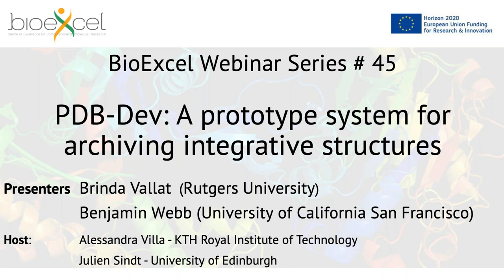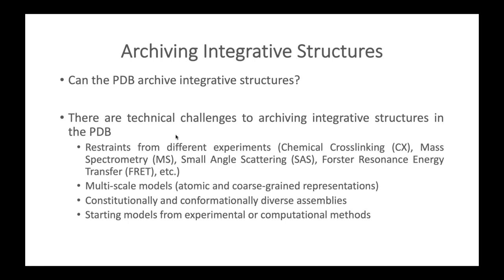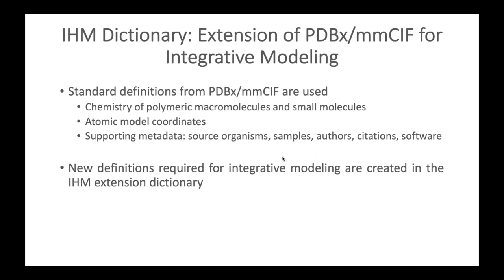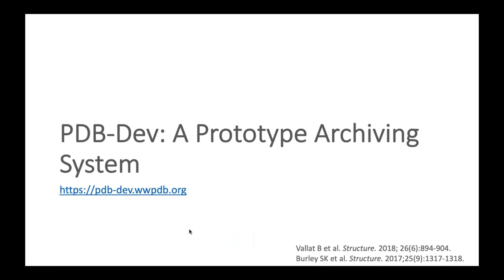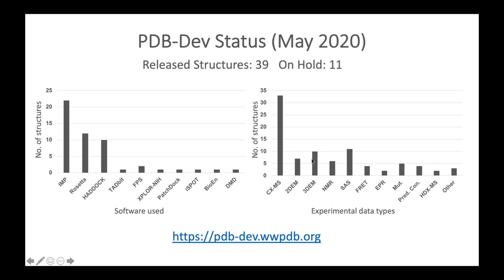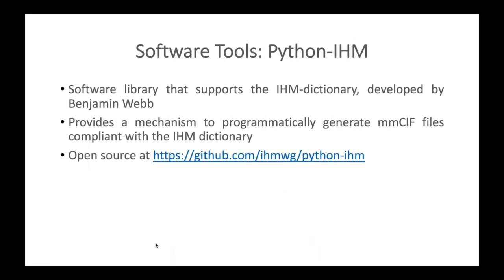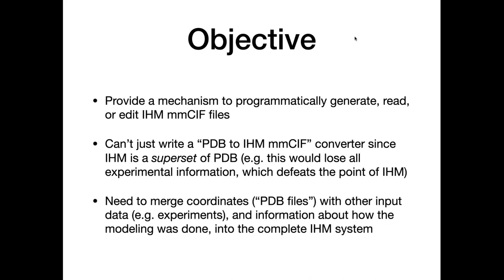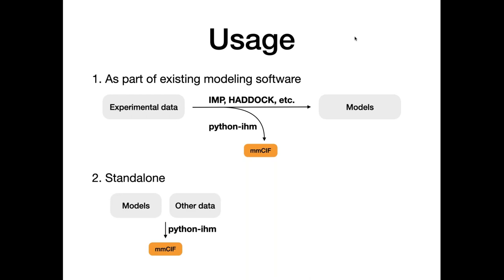BioExcel Webinar #45: PDB-Dev: A prototype system for archiving integrative structures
PDB-Dev is a prototype system for archiving structures of biological macromolecules determined using integrative modeling methods. Integrative modeling combines spatial restraints derived from a variety of biophysical techniques to determine the three dimensional structures of complex macromolecular assemblies. In addition, structures determined using integrative modeling can comprise of diverse spatio-temporal scales and conformational states, which pose unique challenges for data archiving. This talk will focus on recent developments including the creation of data standards and building the foundational infrastructure required for archiving integrative structures.